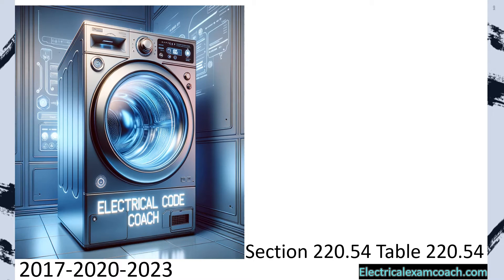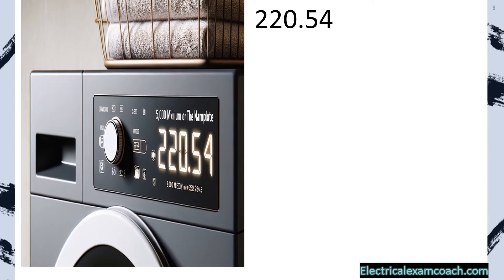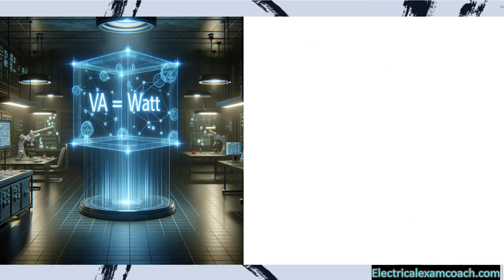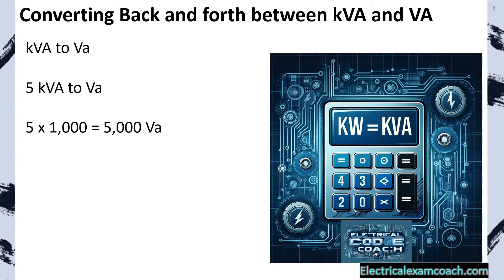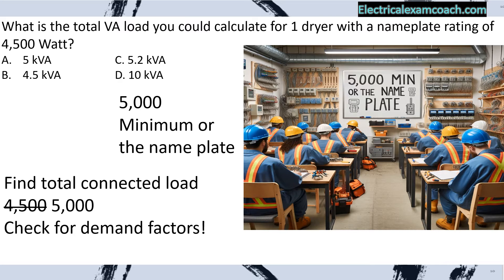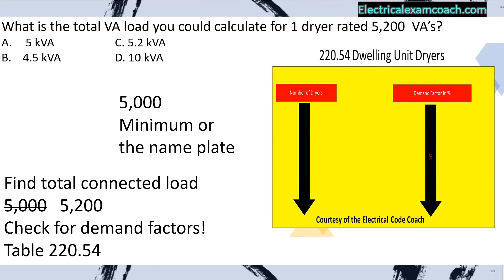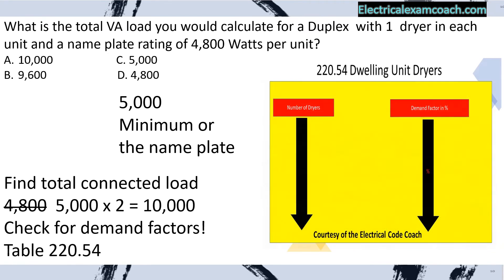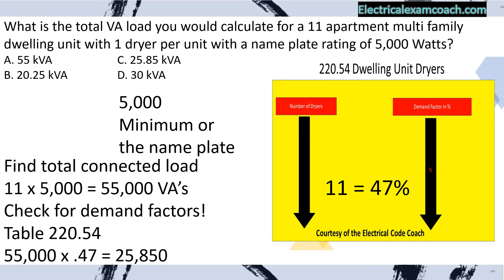Lesson 3.1 DRYERS Whole House Load Calcs Master Electrician Journeyman Electrical Exam Prep 220.54